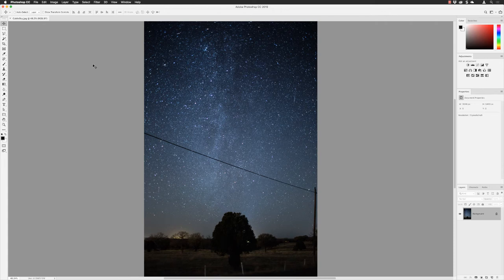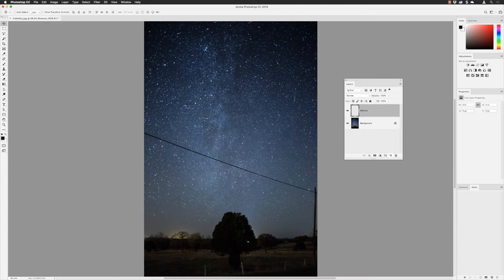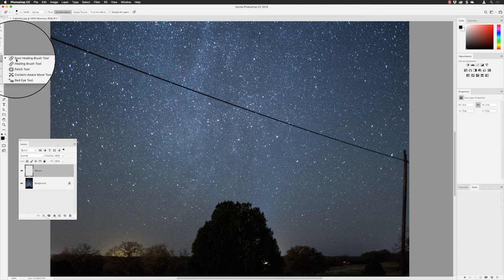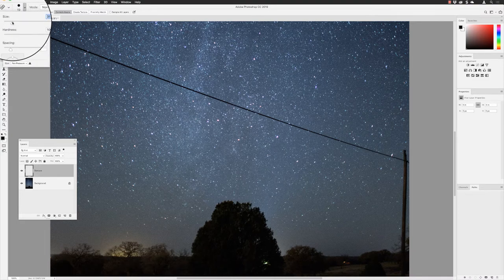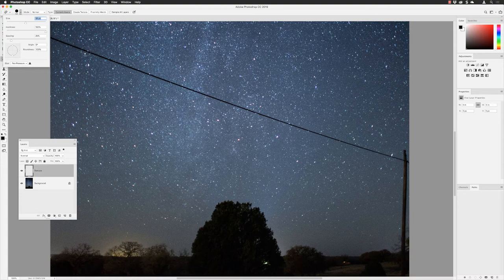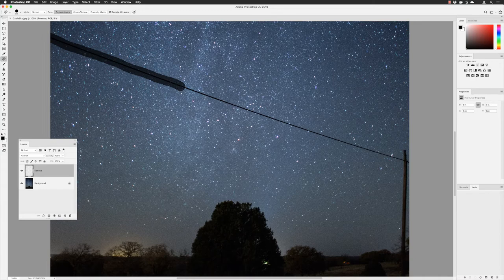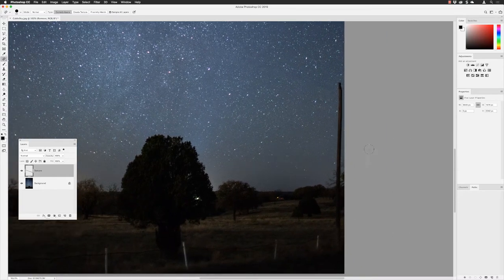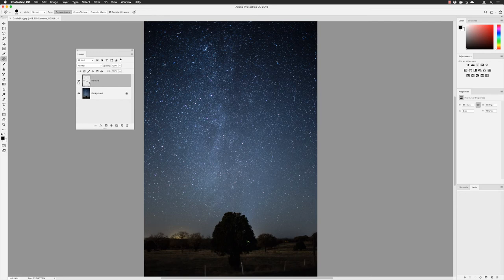How to remove cables from photos in photoshop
Remove cables or power lines from your photos in this Adobe Photoshop tutorial.

This technique uses the Spot Healing Brush Tool with Content-Aware fill to make this type of edit simple and easy. Photoshop will automatically use the most appropriate parts of the image to remove unsightly cables from the composition.